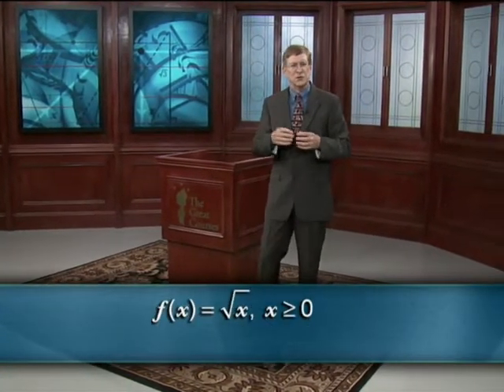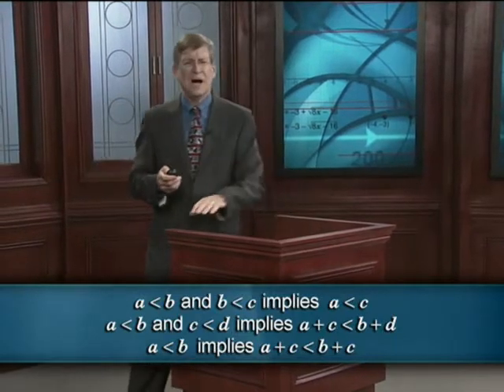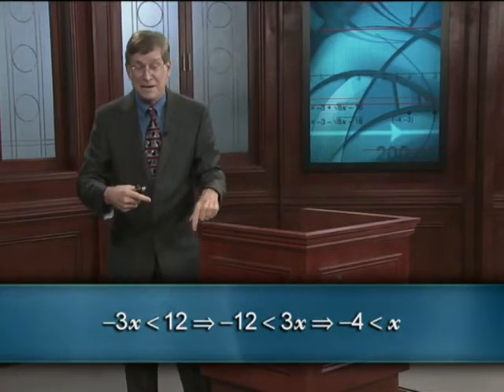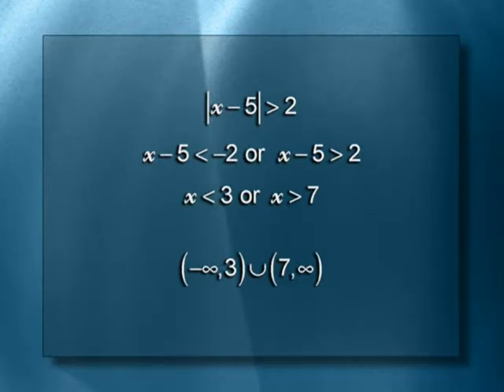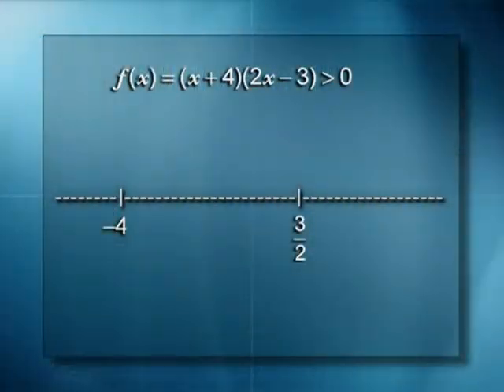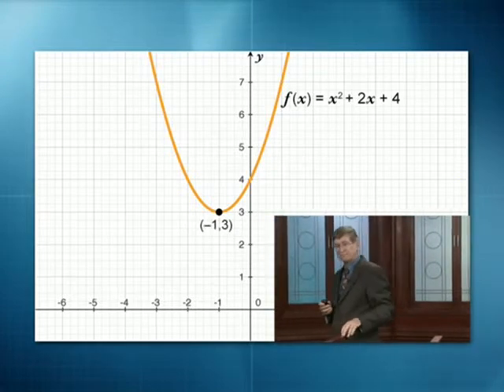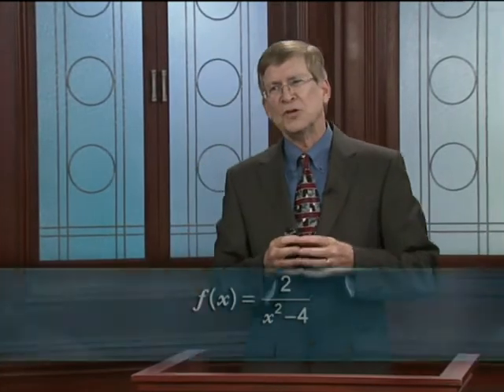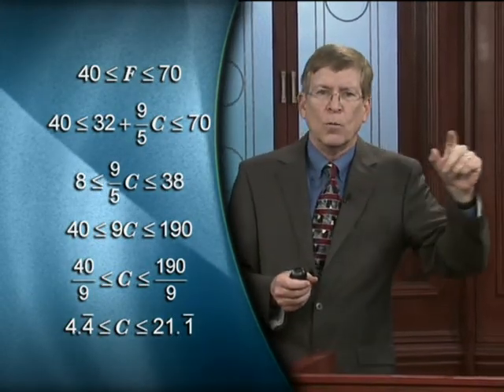06 Solving Inequalities